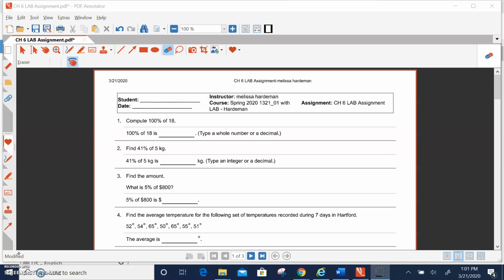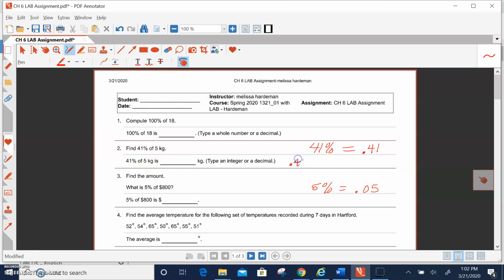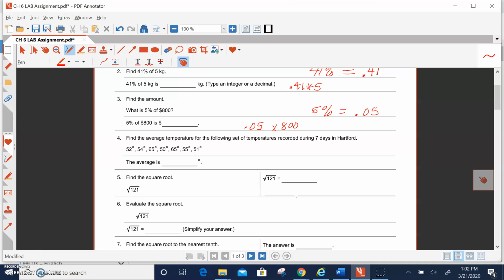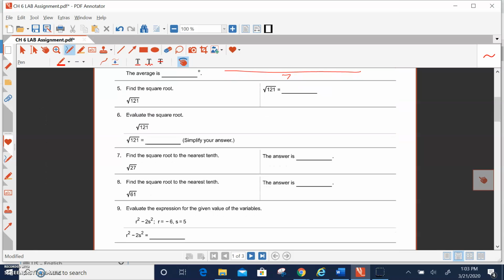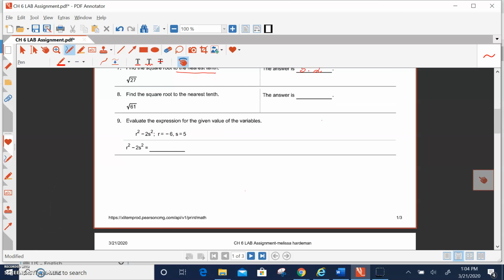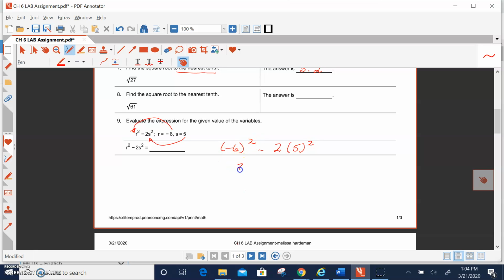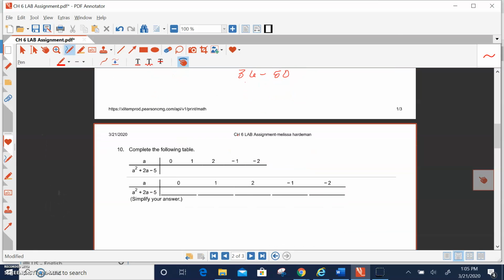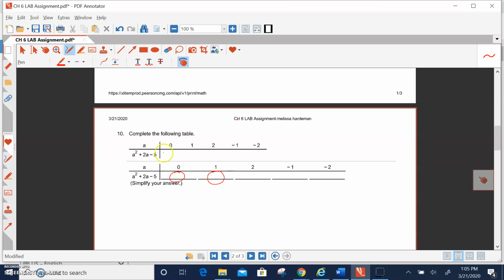CH 6 Lab Assignment video